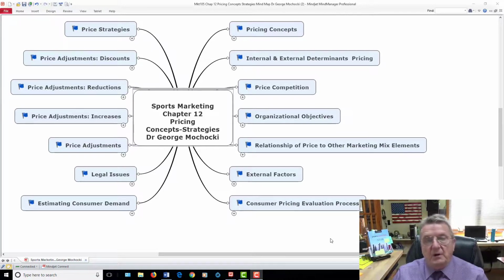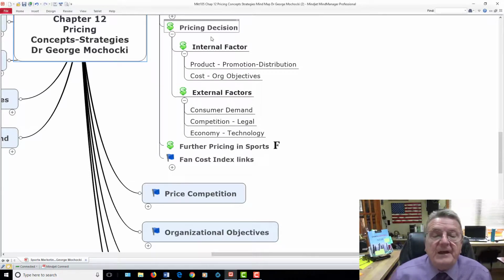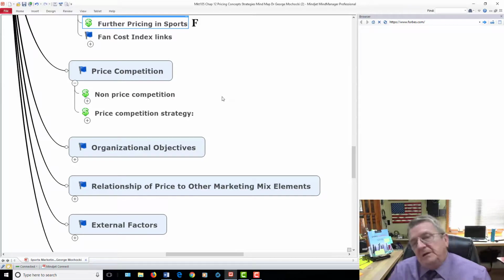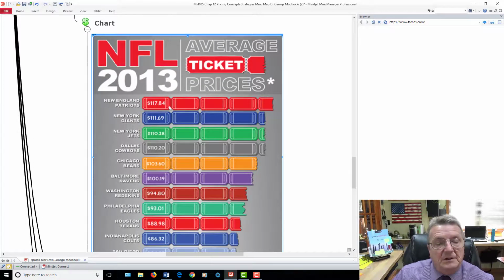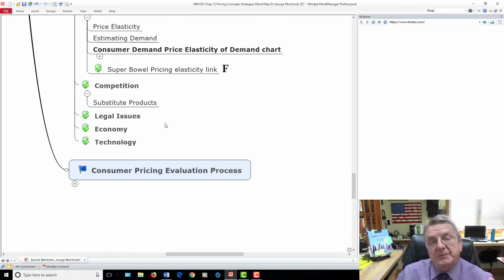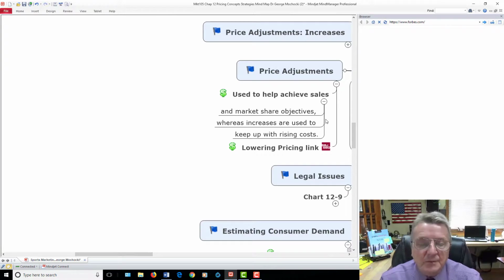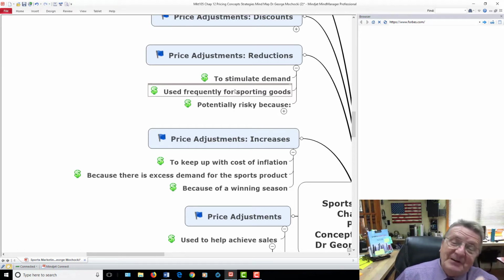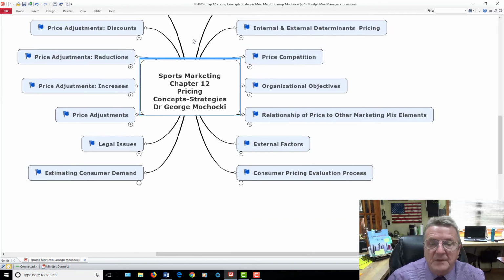Sports Marketing Chapter 12 Pricing Concepts-Strategies Dr George Mochocki